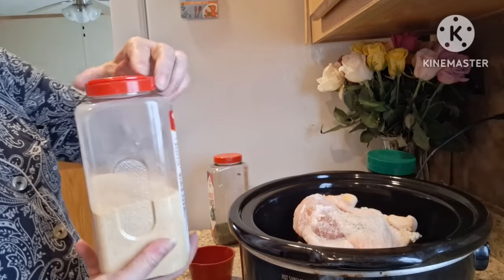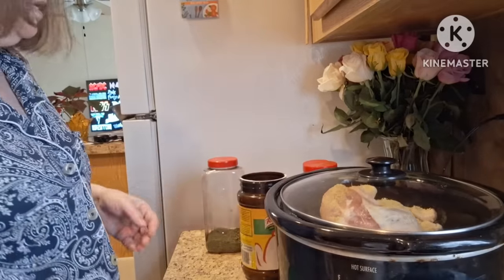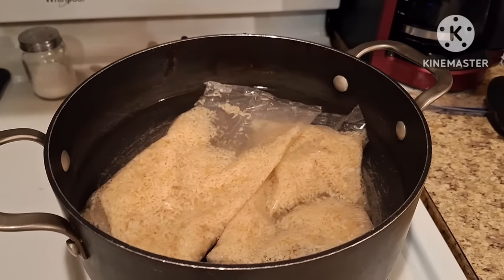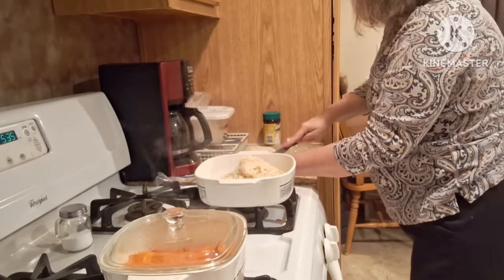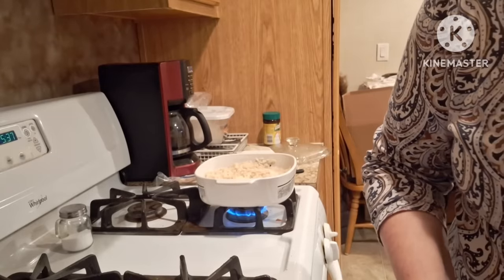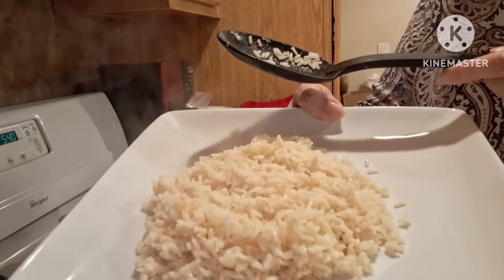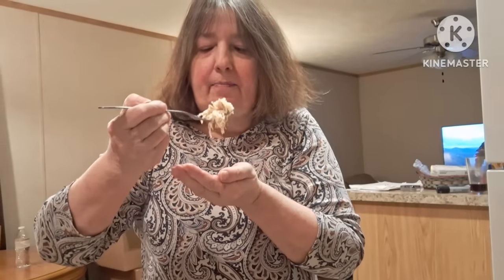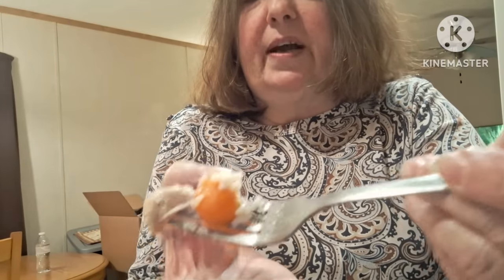Making Crockpot Chicken ! Will use leftovers For Quick meals ! 🤗 💜